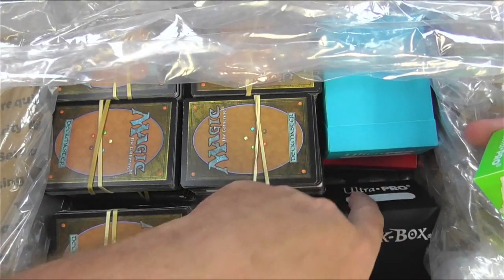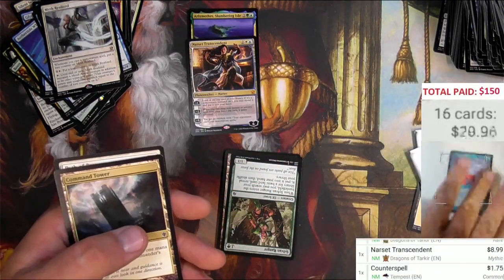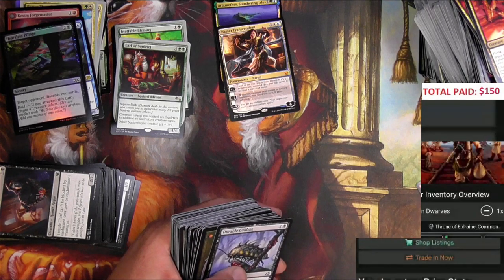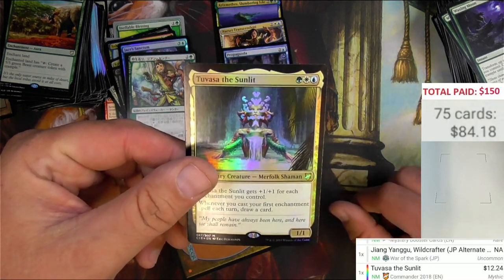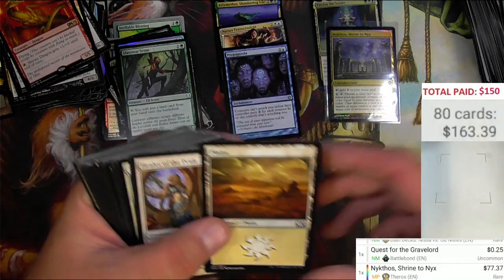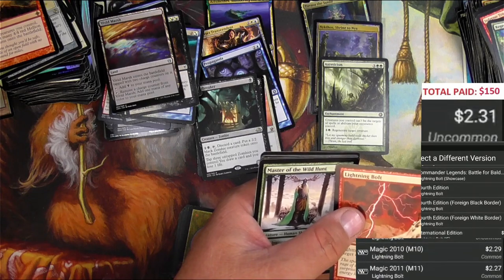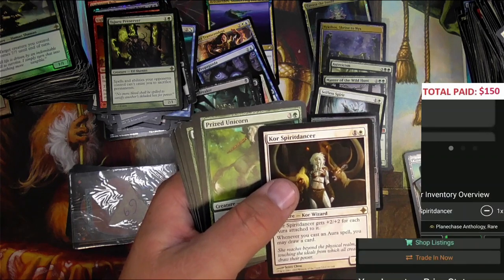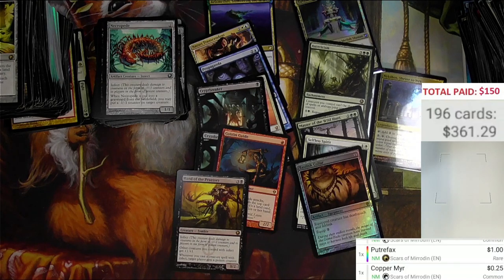MTG Random Buy - Seattle or Bust!